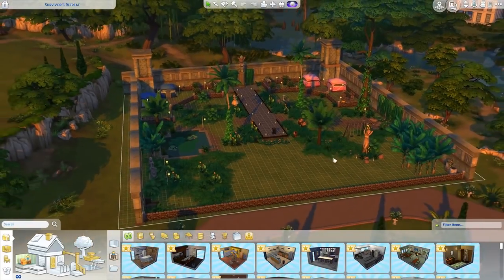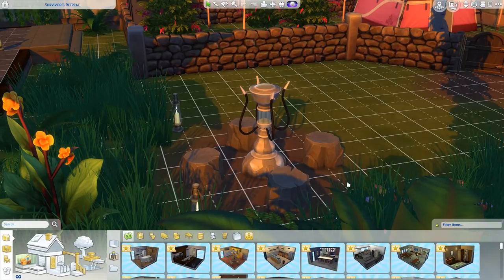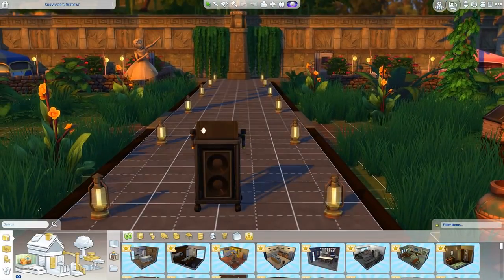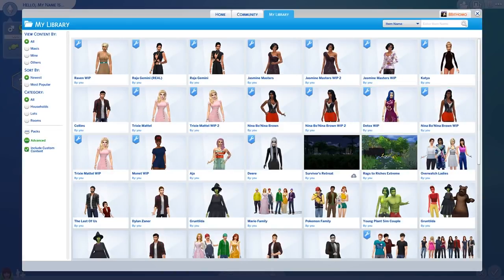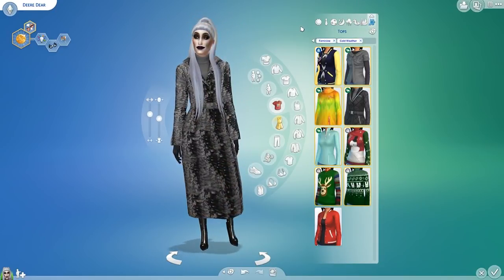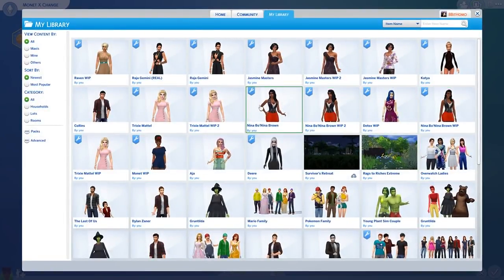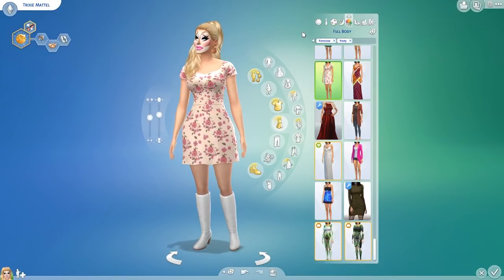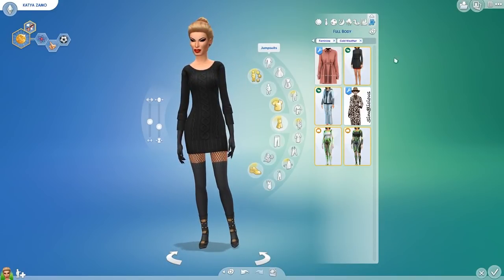DRAG QUEEN SURVIVOR UPDATE | The Sims 4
Cast updates, the location is revealed and MORE in today's update video!

I'm also LIVE right now (if you are watching this when it uploads) making more of the Queens for Drag Race Survivor!